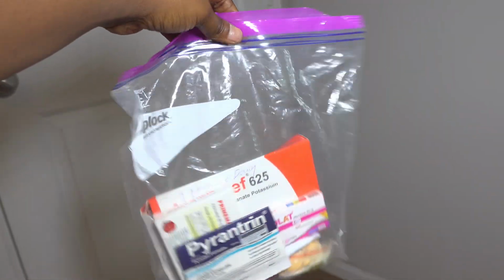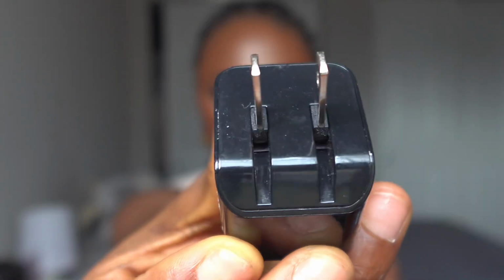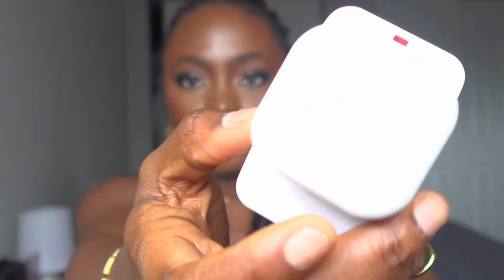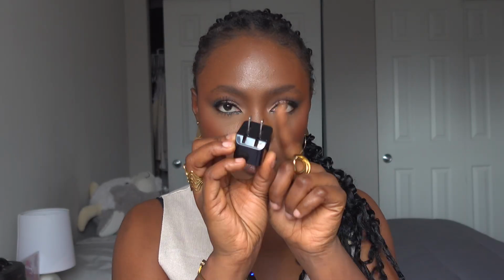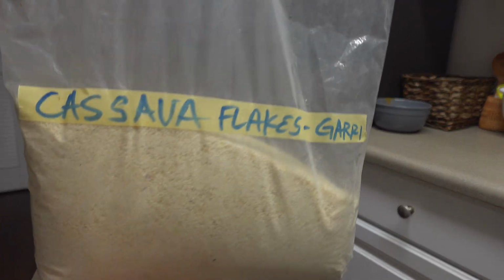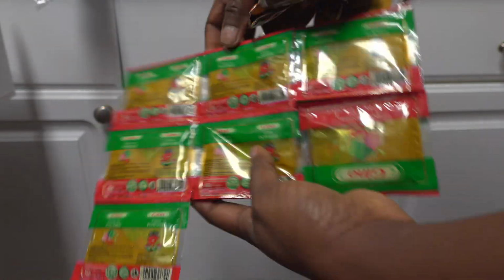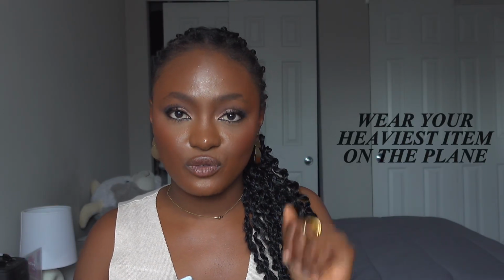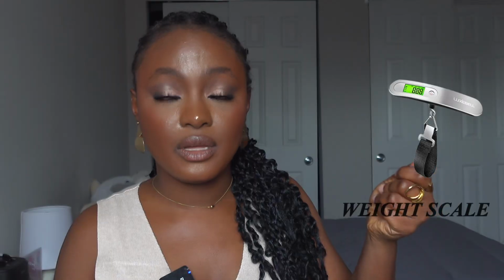WHAT TO PACK OR NOT PACK WHEN MOVING TO THE USA 🇺🇸| INTERNATIONAL STUDENTS MOVING TO THE USA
Hey loves 💕

In today’s video, I’m sharing things to pack and not pack when moving to the USA as an international student.

If you’re an international student who has gotten his/her visa, this video will help you pack prepared. Hoping this provides guidance and clarity to anyone currently in the process.

Watch till the end for bonus advice to make your travel process much easier! 💡

🎯 Chapters:
00:00 - Intro
01:51 - The essentials you must pack
14:17 - What you should NOT pack
18:34 - Packing hacks to save space and money
21:48 - Support Group Information

FAQs
What do I use to film: Sony Zv-1f
Where do I stay: USA 🇺🇸
What do you use to edit: CapCut on my MacBook Pro

US Student F1 Visa Interview Questions and Answers, F1 visa interview tips, US VISA interviews, f1 interview experience, documents needed for f1 visa interview, Moving abroad from Nigeria, Moving to America from Nigeria, Study in USA, MBA Scholarships, Study in the United States, Scholarships 2023, MBA Scholarship in USA, Graduate Assistantship in USA, Full scholarship, fisayo the youtuber, MBA in USA, Scholarships for International Students, Arizona State University, Fully Funded Scholarships 2023, MBA Business, No Application Fees, Application Fee Waiver, Fully Funded Scholarships for International Students 2023, Class of 2025